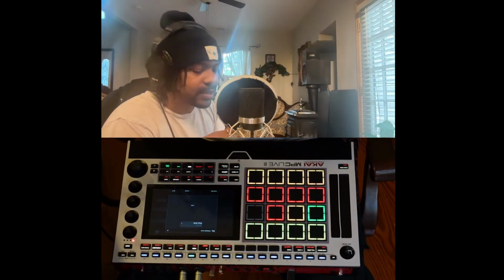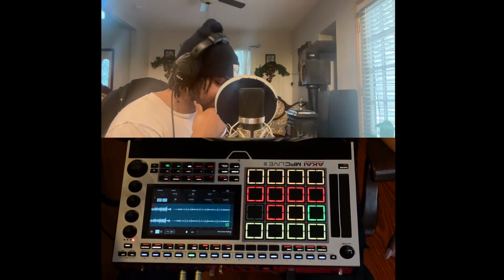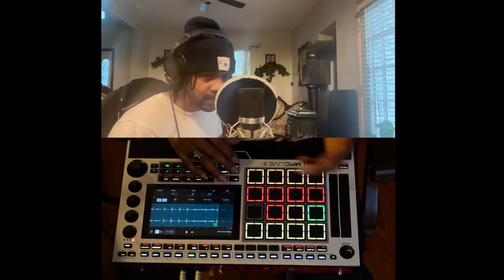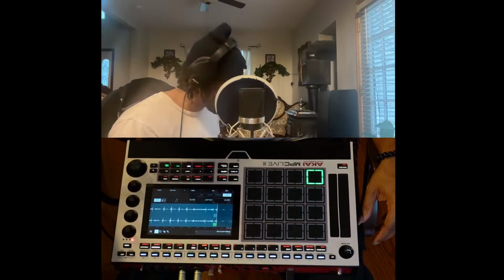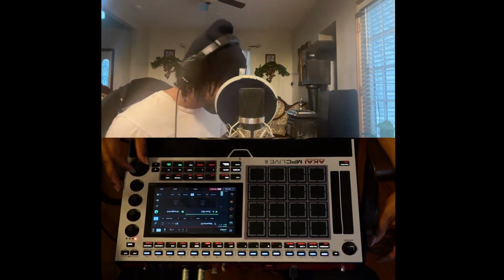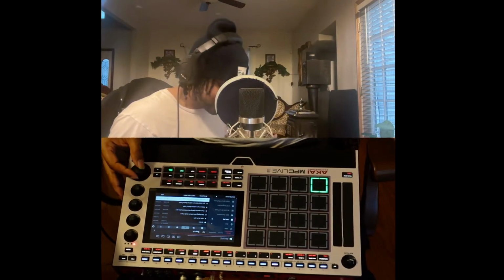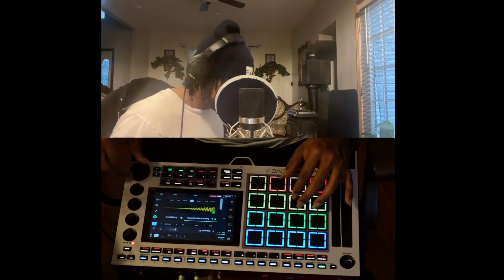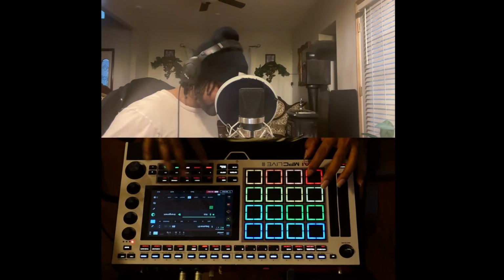0L3-$KOOL (Old School)'s Live broadcast